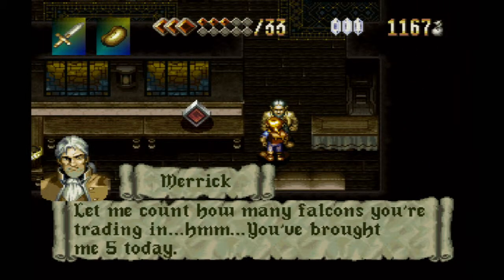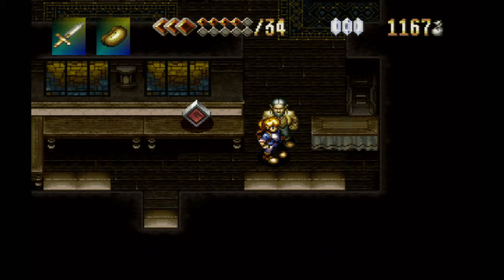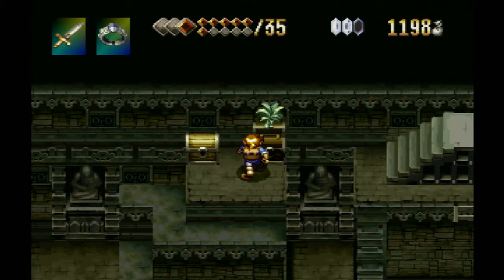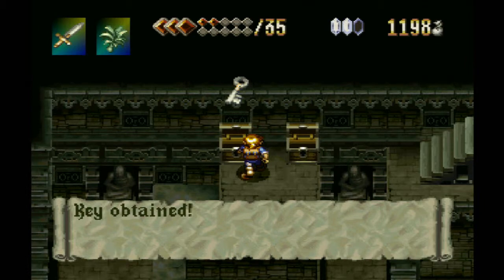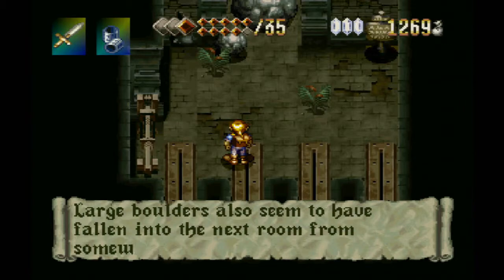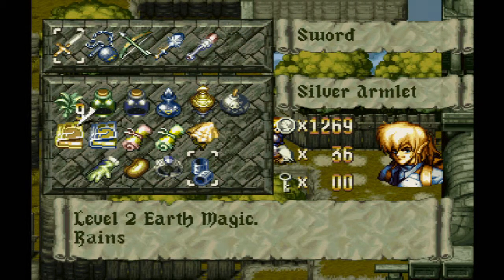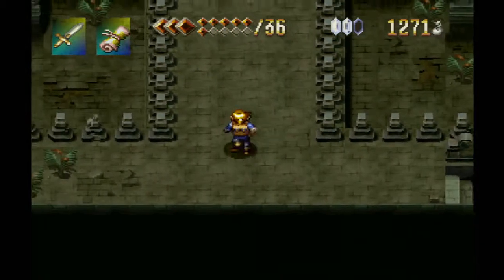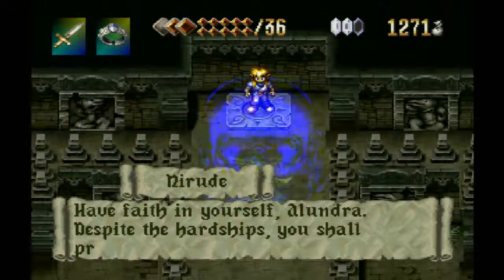Let's Play Alundra! Part 27: A New Meaning To Going Loud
After combing the land for weapons and loot galore, it's time to tackle the waterway which leads to Nirude's Lair.

Due to the excessive amount of in-game machinery and my strange silence, today might be a bit hard on people's ears.